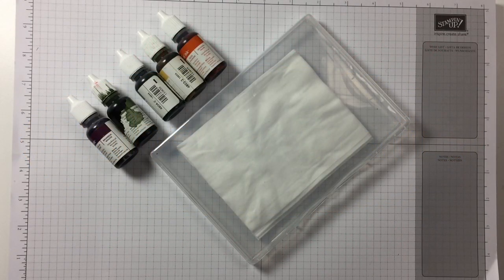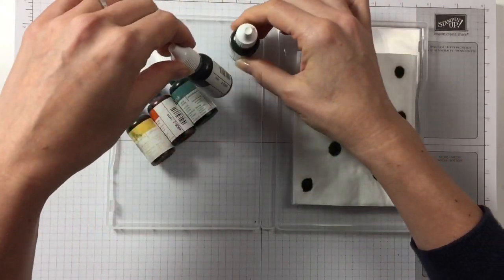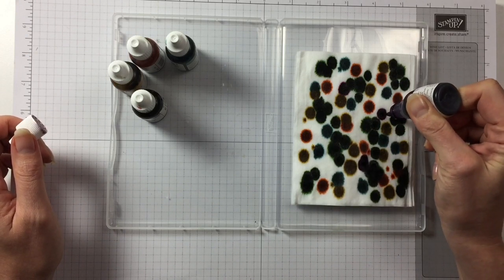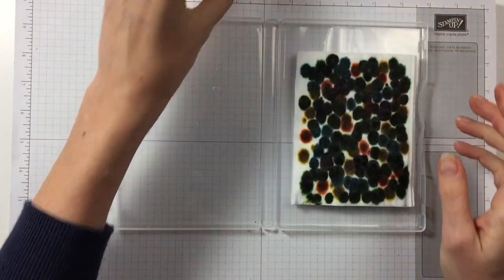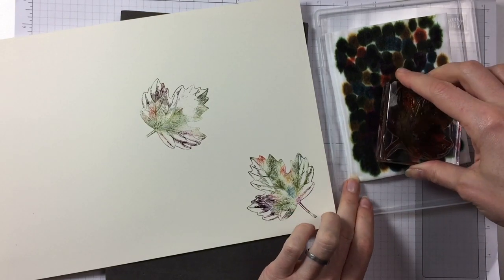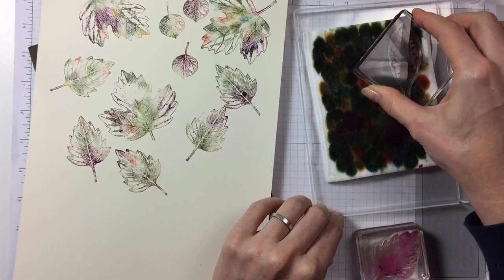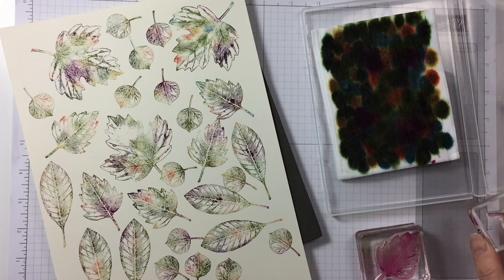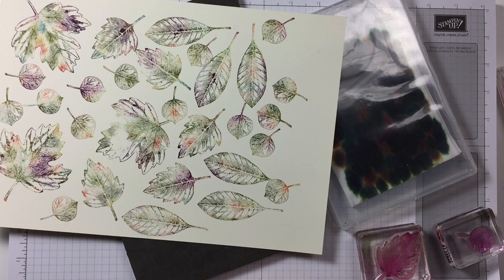Ophelia Crafts12 Days of Christmas Magic Ink Pad # Extra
Ophelia Crafts Stampin' Up Demonstrator
To purchase products go to opheliacrafts.stampinup.net